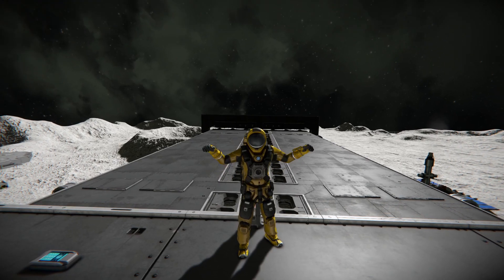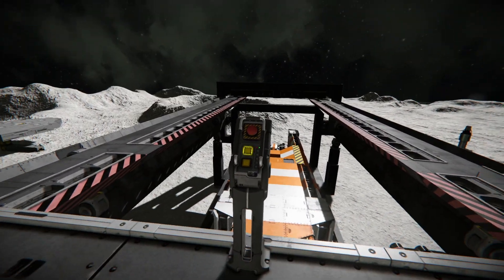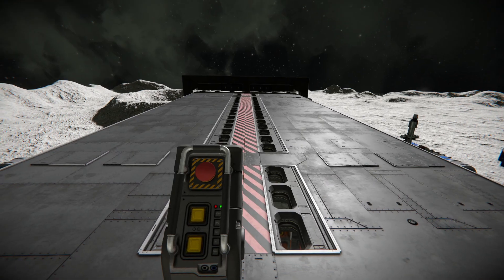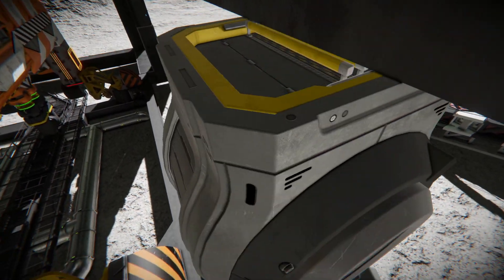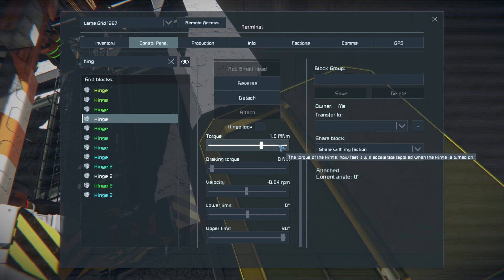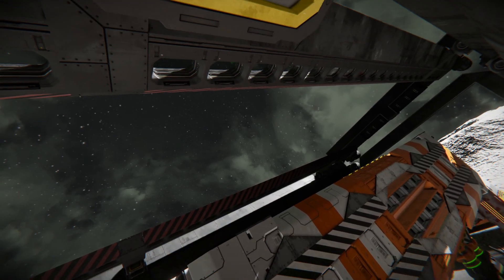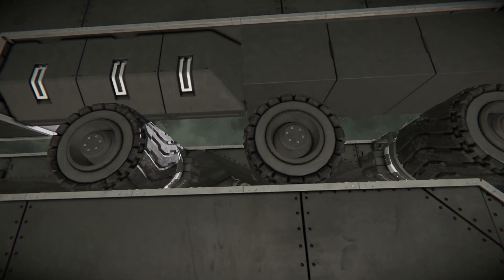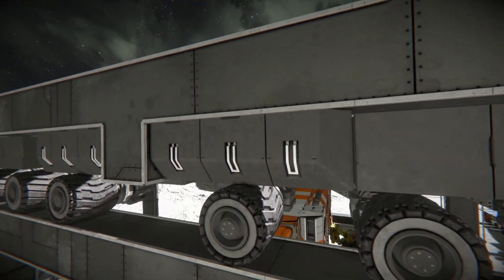Space Engineers Big Hangar door fast opening test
This is a multigrid hangar door for my miner ship, it open and close fast and works without timers. This soulution is not airtight.